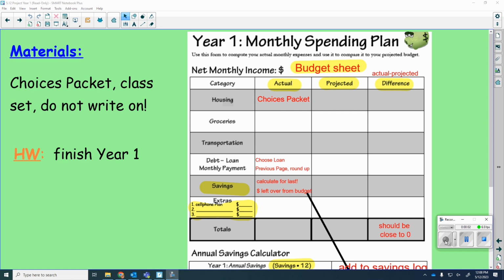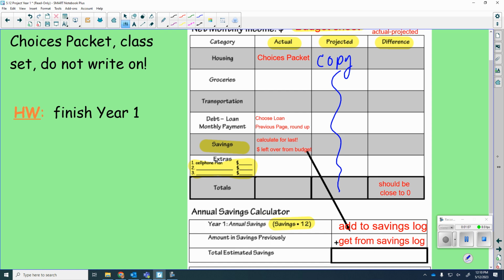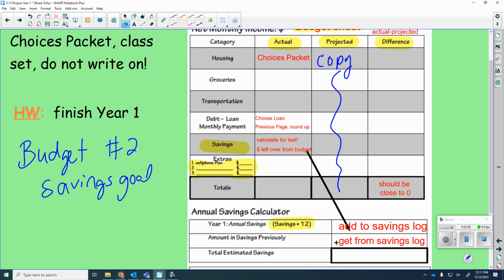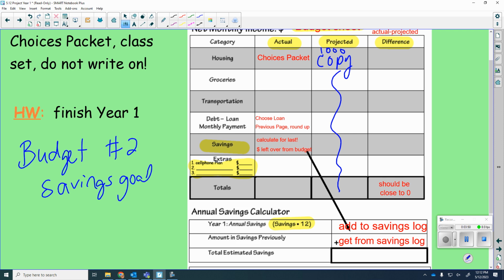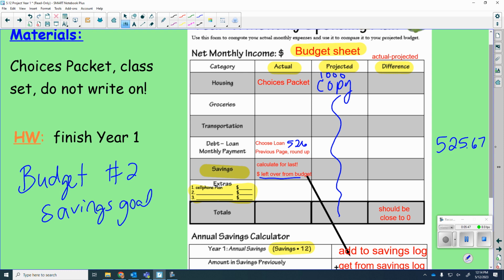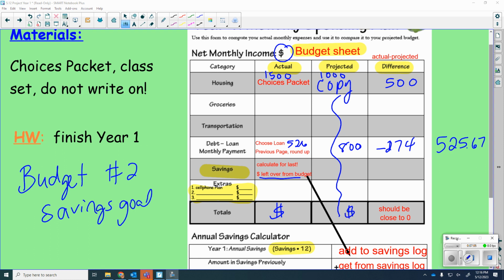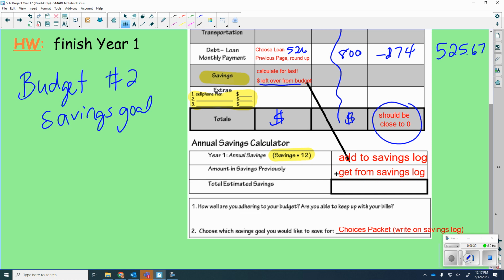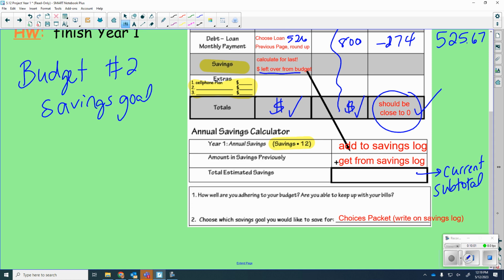5 12 Project Year 1 video